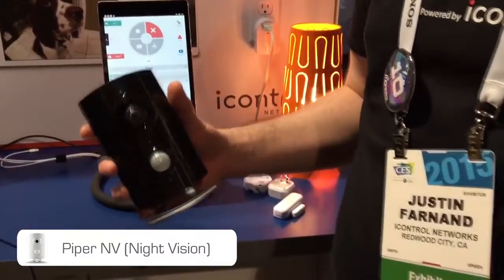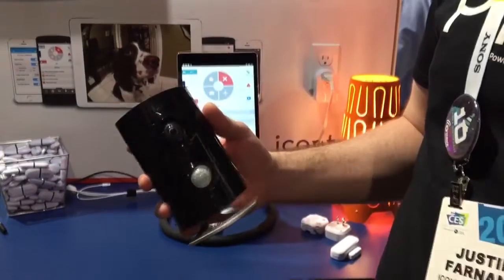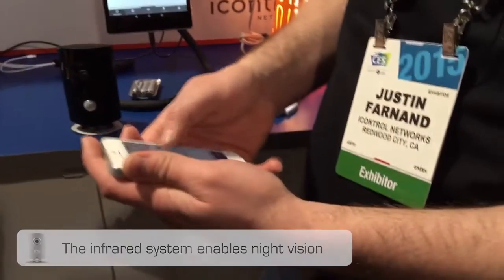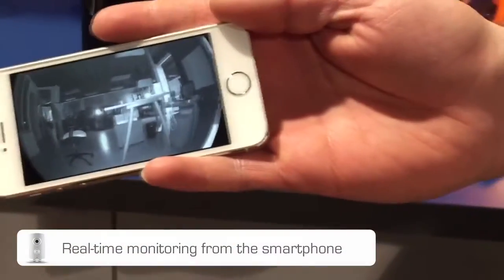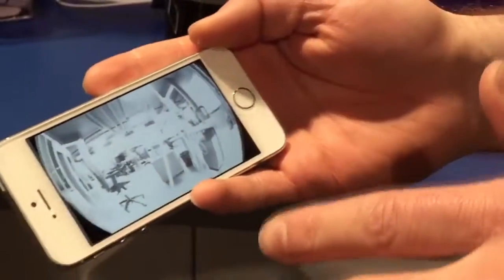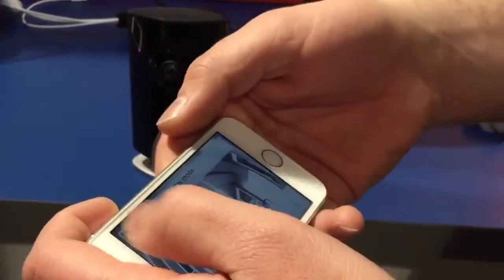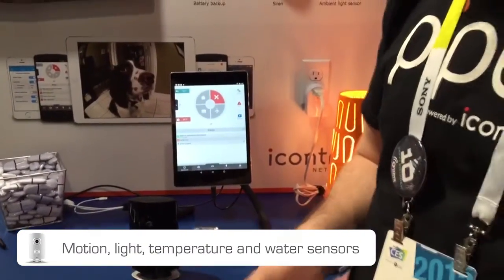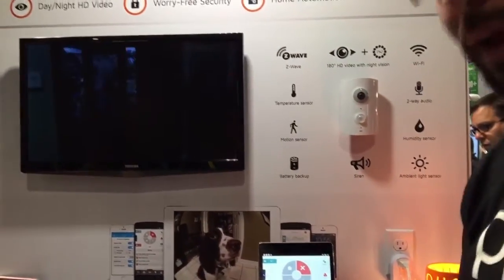Piper NV with night vision at CES 2015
Last year we knew Piper device, a complete home automation system with cameara and light, movement, temperature and water sensors. In CES 2015 new version was presented: Piper NV. New camera and infrared system to watch and record video in the night.